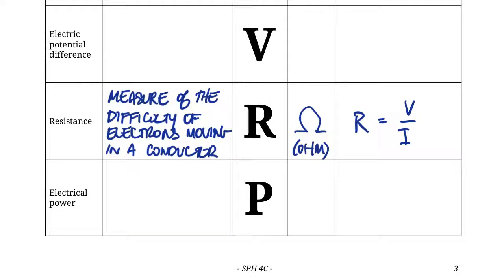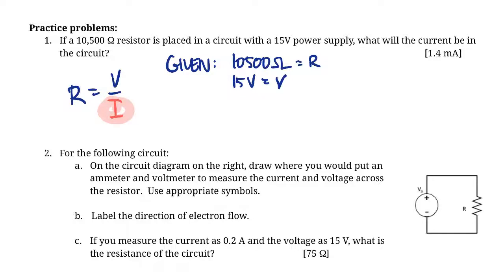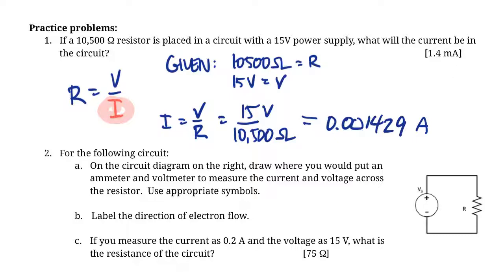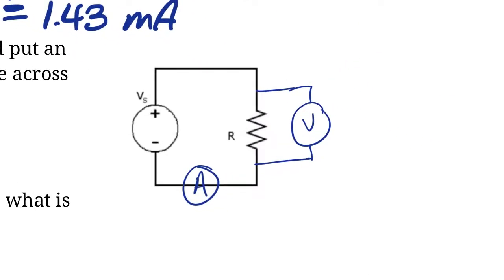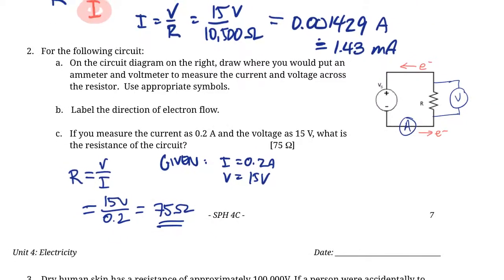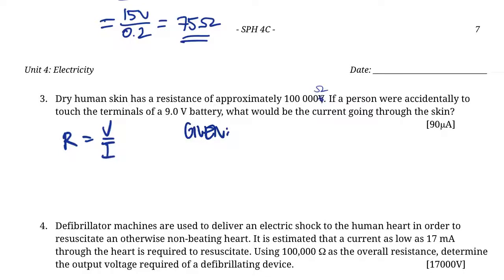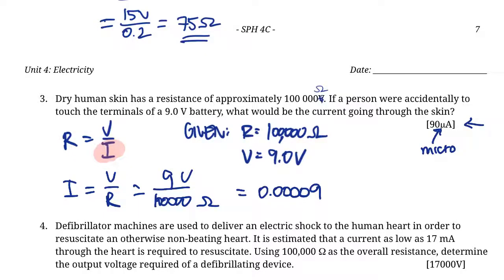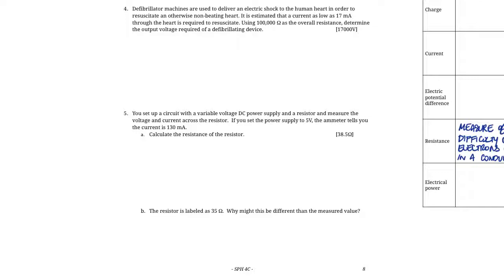4.3 Ohm's Law Problems